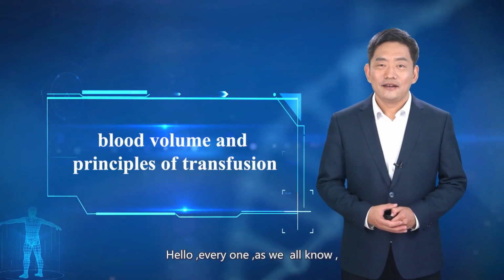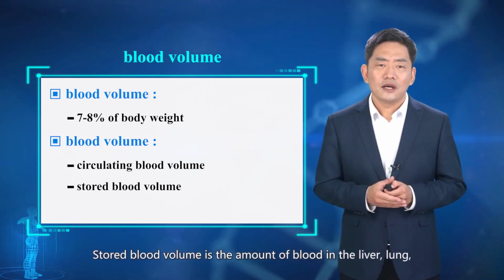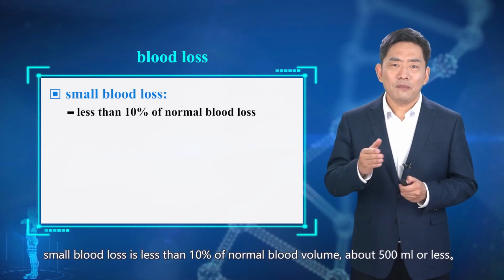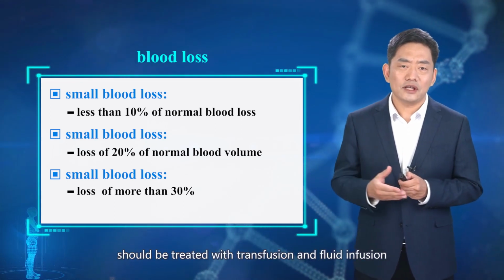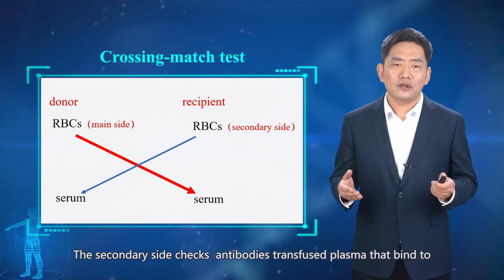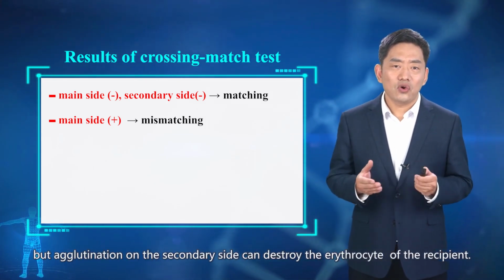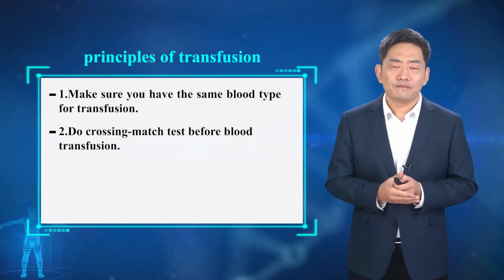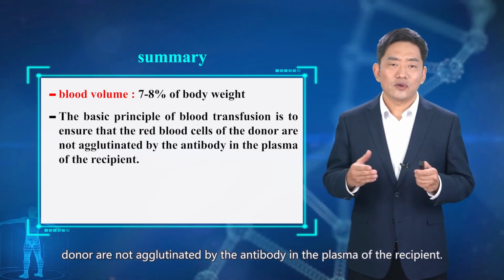生理学英文版03 04 03blood volume and principles of transfusion